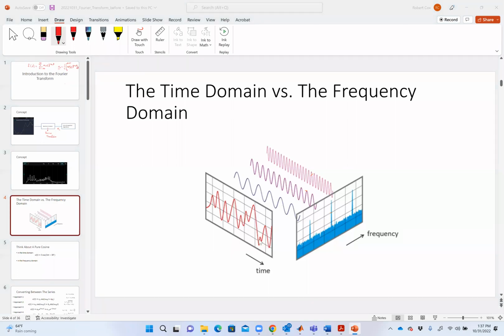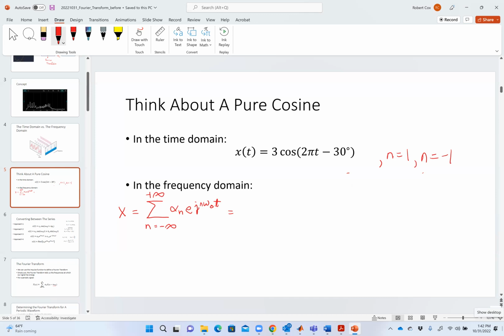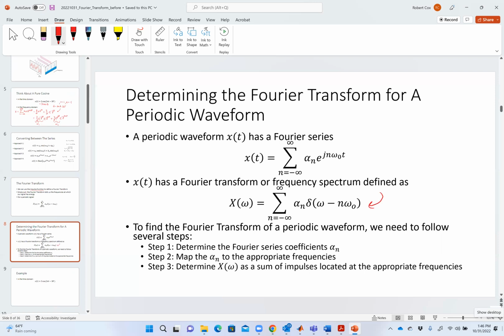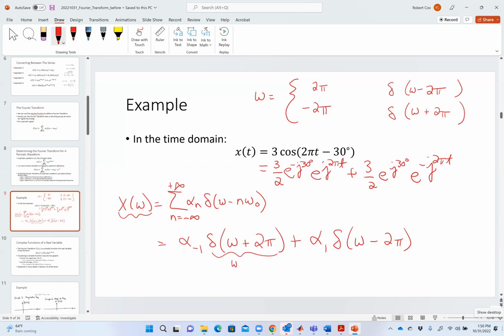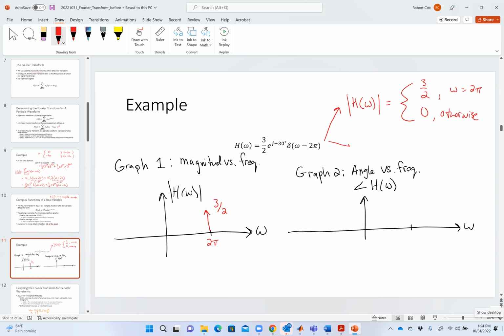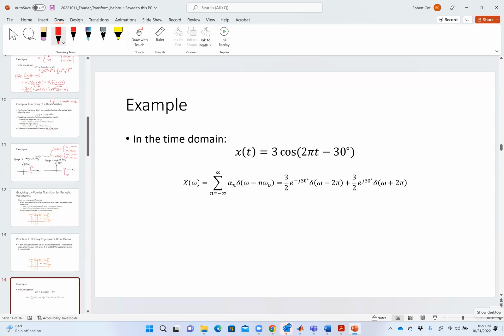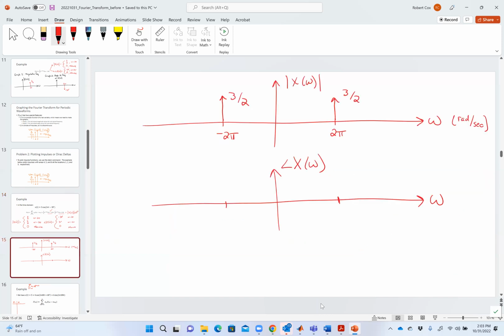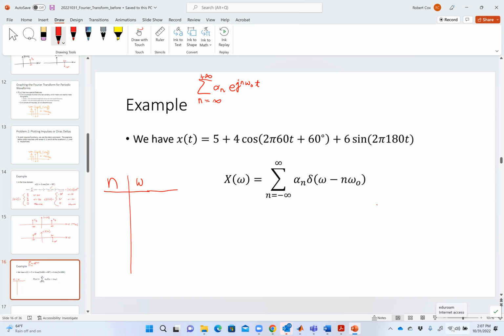2254 Lecture: 10/31